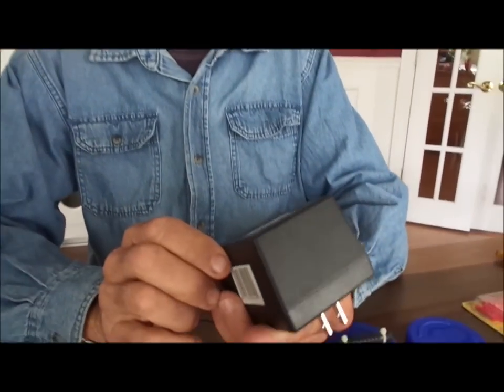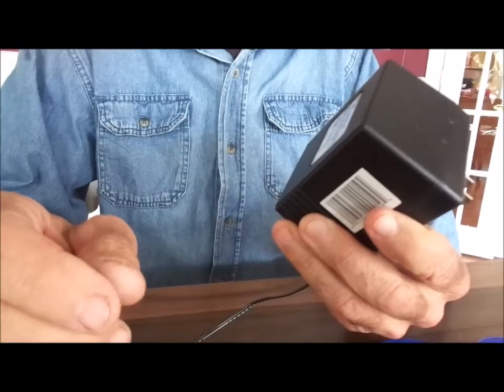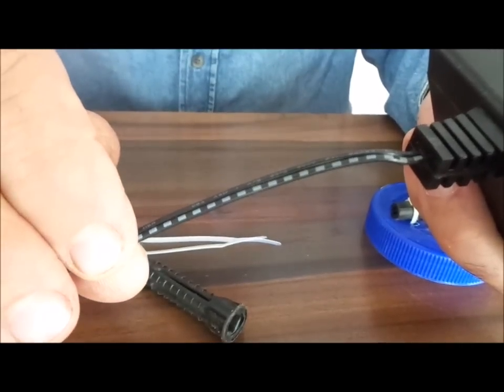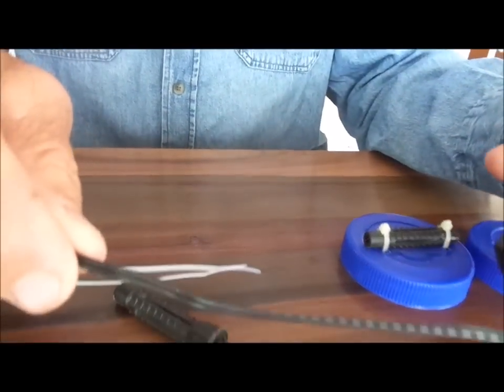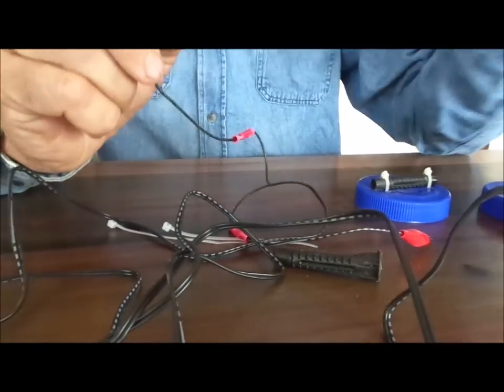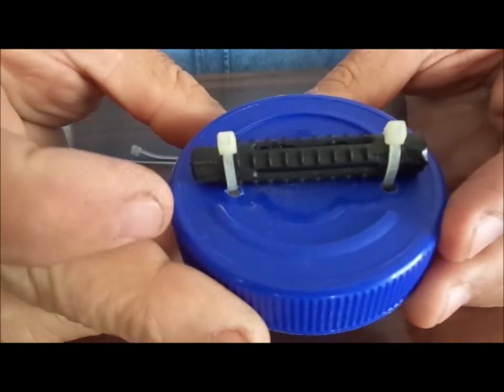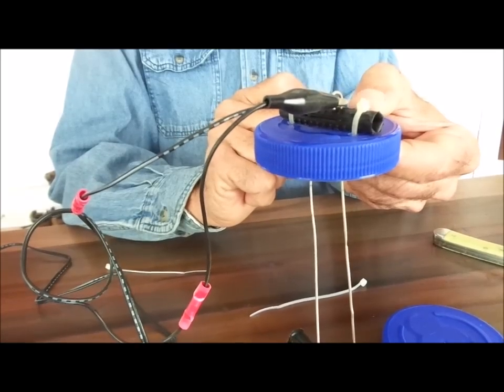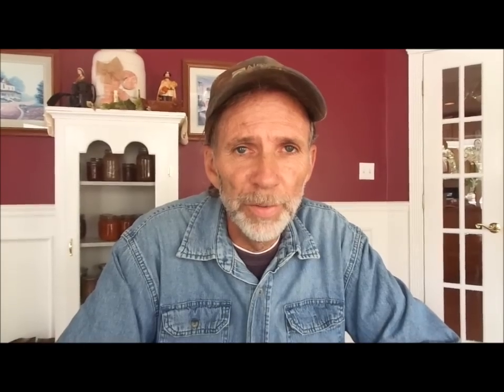DIY- Colloidal Silver Machine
Danny takes you step by step on how he makes a colloidal silver machine for our DIY colloidal silver.  Also check out our DIY Colloidal Silver video on how to make CS.